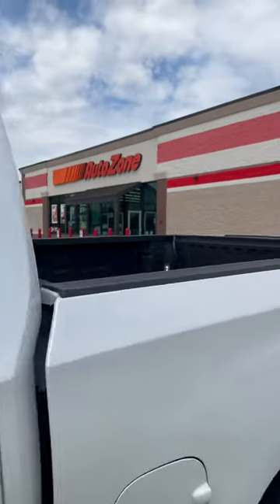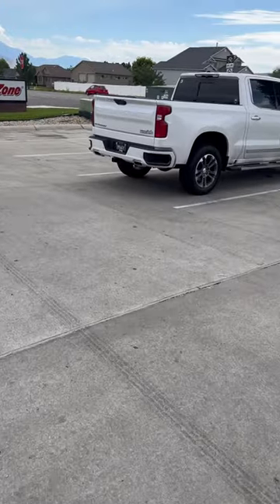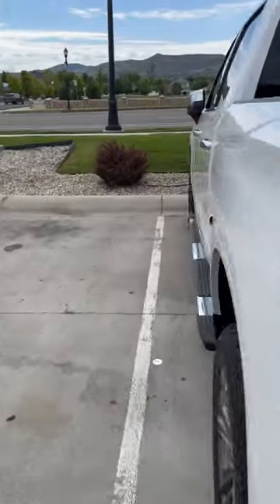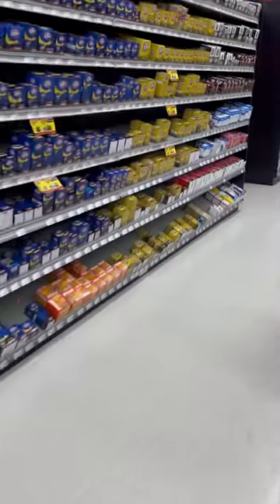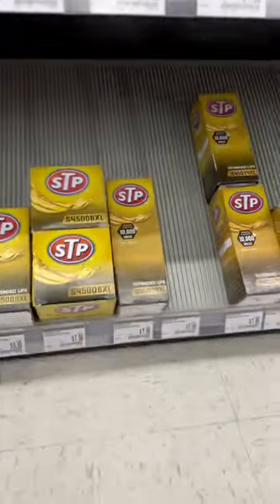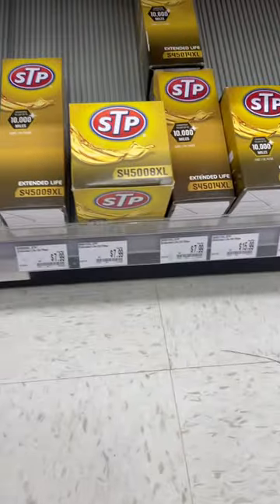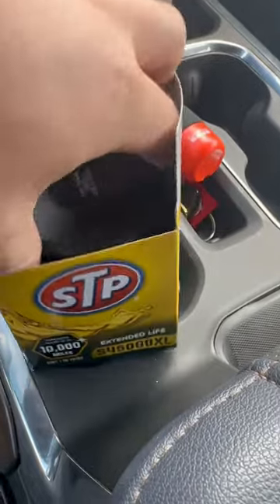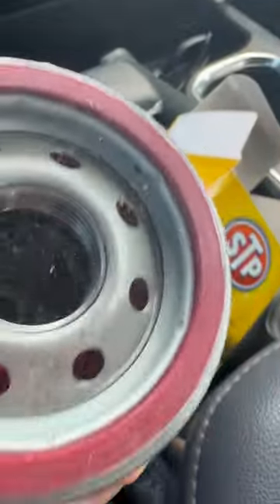Hunting for STP oil Filter S45008XL